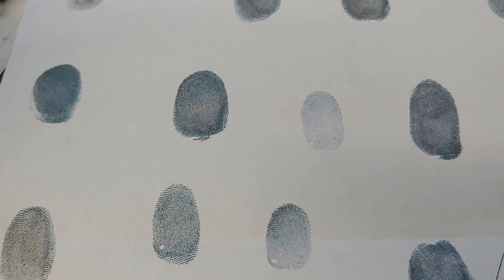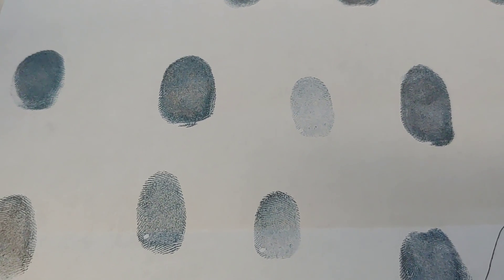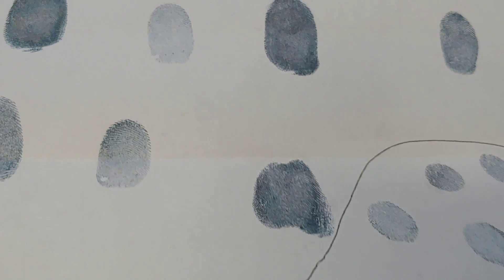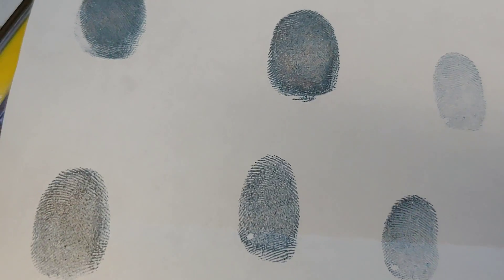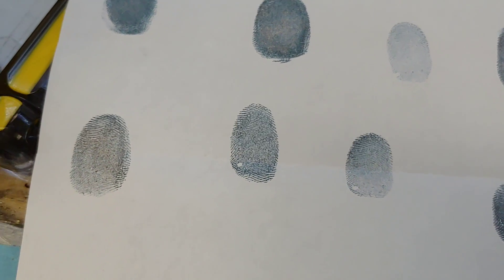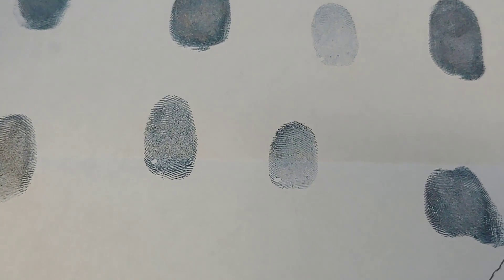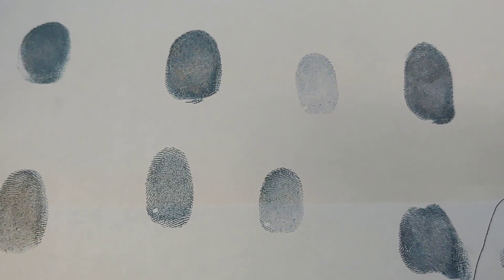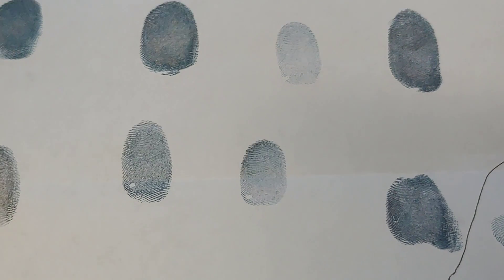THIS IS NOT WHAT WE MEANT!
›  Bitcoin: 1EaEv8DBeFfg6fE6BimEmvEFbYLkhpcvhj
› Bitcoin Cash: qzwtptwa8h0wjjawr5fsm0ku8kf40amgqgm6lx4jxh
› Dash: XwQpZuvMvU44JT7C7Uh6xHvkSadzJw9fMN
› Dogecoin: DKetsoCvwa2hF29ssgUA4Wz4hxT4kj3KLU
› Ethereum: 0x6f6870feb48f08388ee345cf0261e2f03d2fa310
› Ethereum classic: 0x671bfd61ba87edf6365c97cea33d66ba73645510
› Litecoin: LWnbTTAjojZQt68ihFJFgQq3cYHUsTcyd7
› Verge: DFumZ5sMhi3JktLQpsTVtV9xUt3zKDrcZV
› Zcash: t1Ko3FkphQYoQroQc8k2DVk4WKMAbmNR8PH
› Zcoin: a8QdvArHmdRYe1MjiqtP6jDNe6Z4JgnRKZ